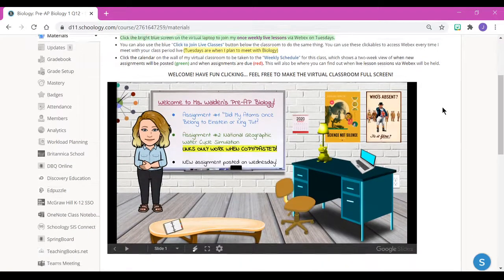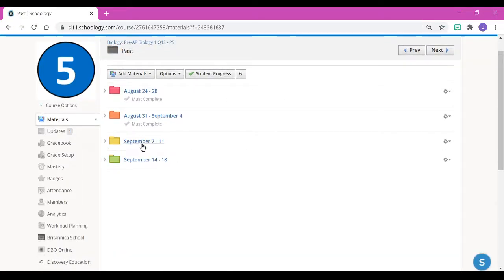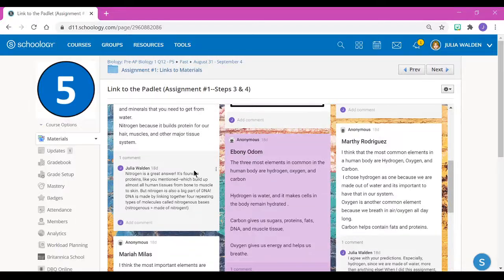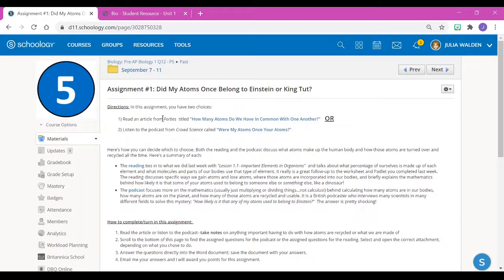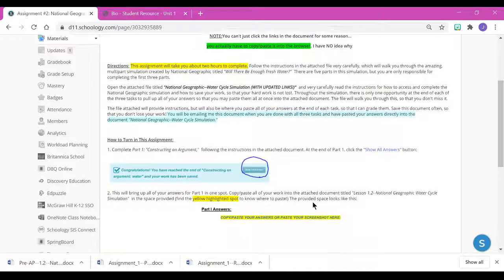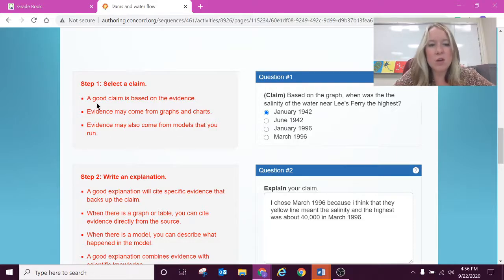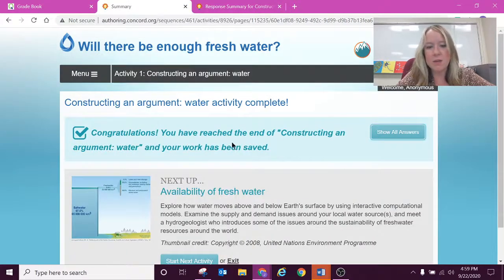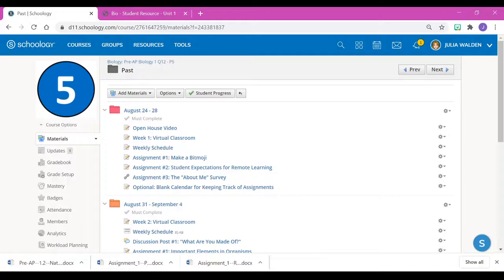Biology: Weekly Lesson (9/21 - 9/25)--How to Access Your Missing Assignments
This video will walk you through the assignments that have been posted so far this year as well as how to complete the most recent assignment, the National Geographic Water Cycle Simulation.